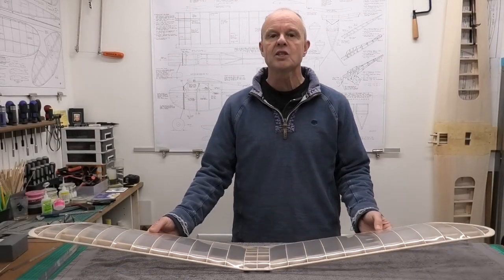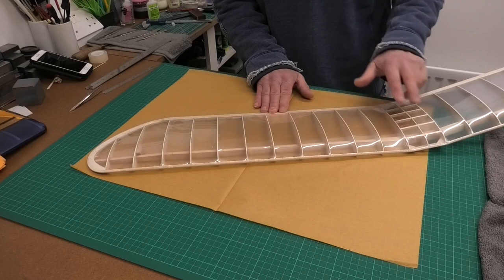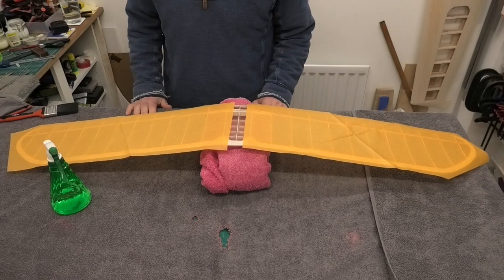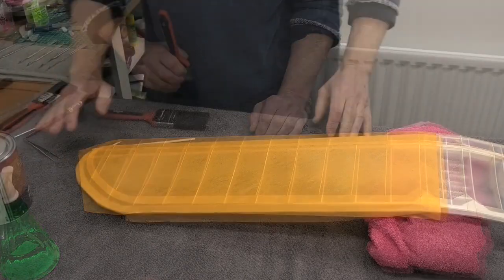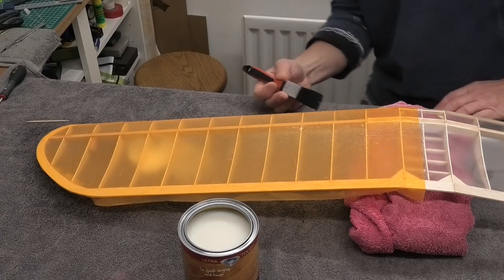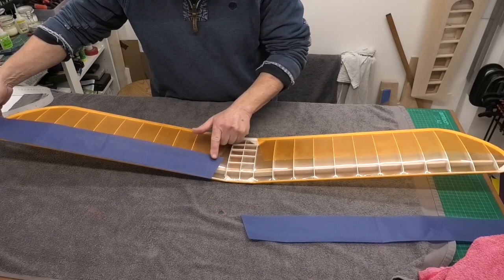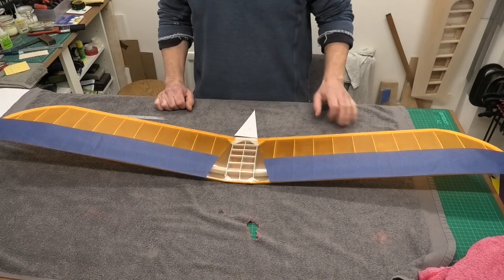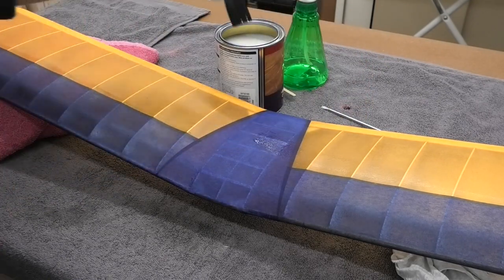49" Diamond Demon & Bantam 19 Spark Engine - Pt 10: Tissue over Laminating Film on the Wings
Pt 10: Tissue over Laminating Film on the Wings of the Diamond Demon a lovely, 49" wingspan, vintage plane from the late 1930's, Designed by Jerry Stoloff, which was first kitted out in 1939 by the Bay Ridge Model Airplane & Supplies Co.

This is a build series that will take you step by step through the construction of the model, culminating in this maiden flight, and to be followed by a build & flight review.  The finished aeroplane will be powered by a 1940's Bantam 19 an excellent spark ignition engine.

The aeroplane will have 2 channel RC, elevator & Rudder.The aeroplane is being build from a great set of plans from Ben Buckle Vintage Kits, UK